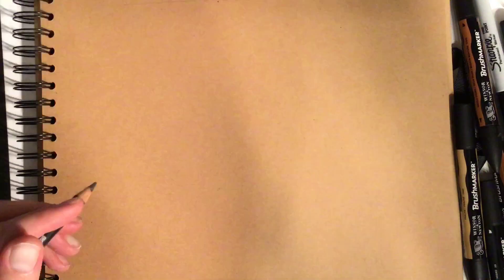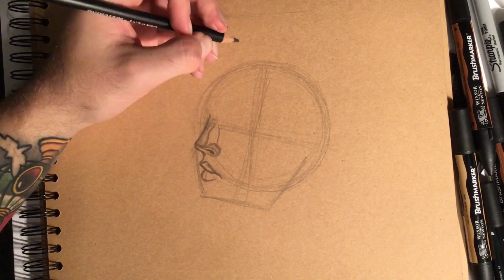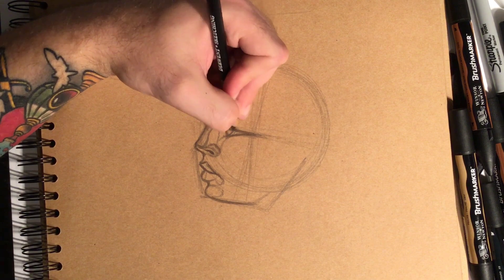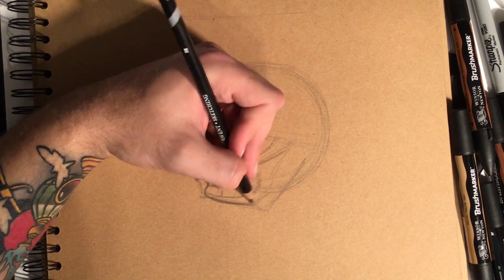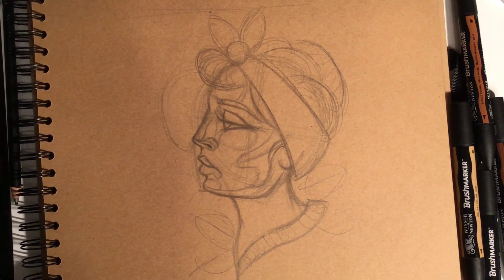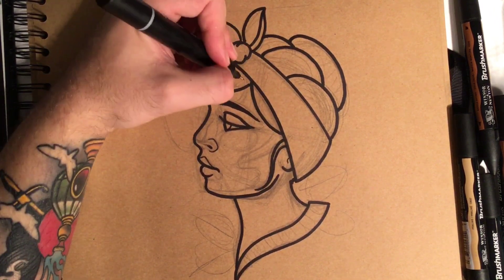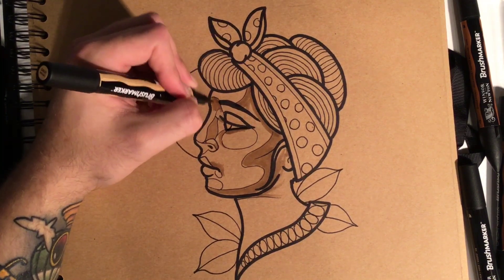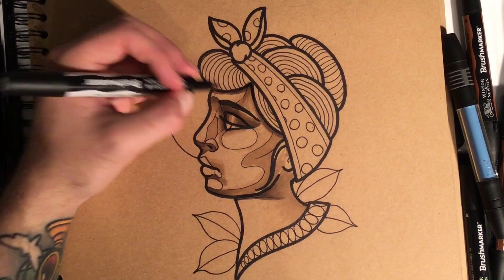How to Draw a Neo Traditional Rockabilly Tattoo Design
How to Draw a Neo Traditional Rockabilly Tattoo Design. I talk you through everything as I draw it in real-time step by step. Enjoy!